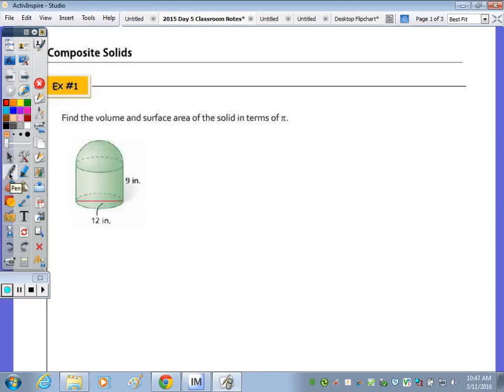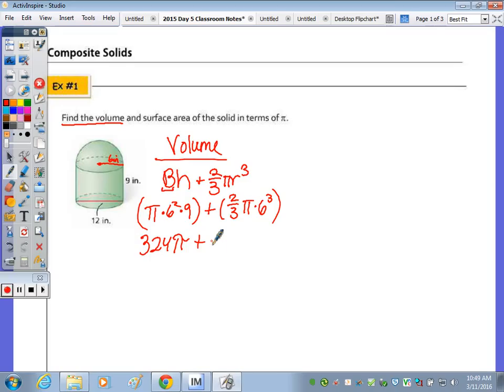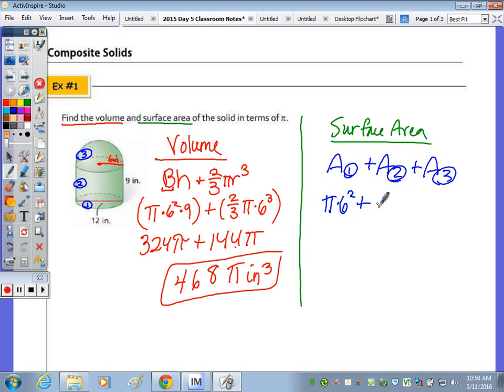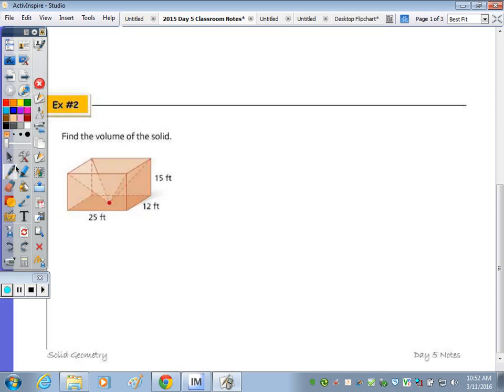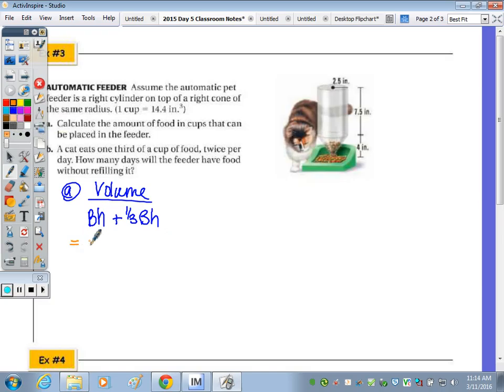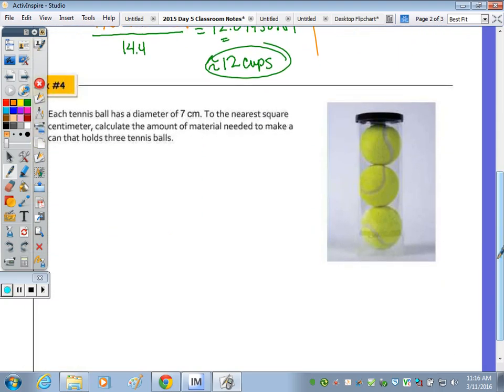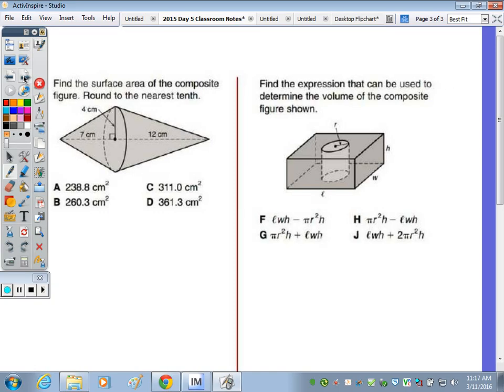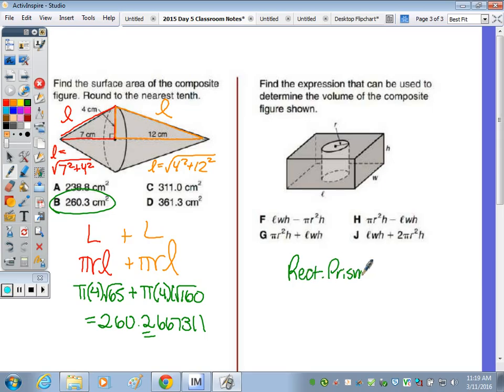Math 10H Day 5 Lesson - Solid Geometry